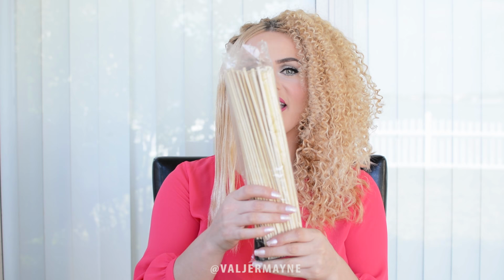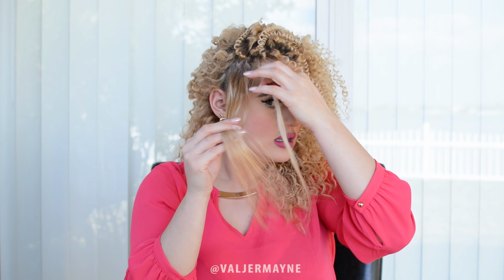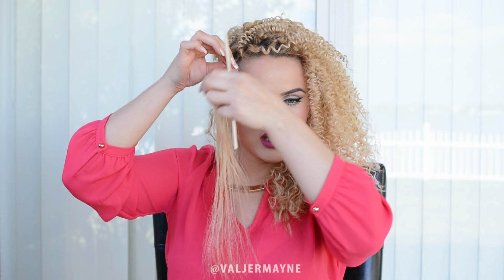How To Get Spiral Curls Without A Curling Iron!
Want those spiral curls using skewers and flat iron with no curler? You can leave it in overnight  with all the skewers in your hair and tie it with an elastic and you will achieve this look if u don't want to use any heat on your hair. Products used for this tutorial here is the links you can buy these at Sally or any hair or beauty store.